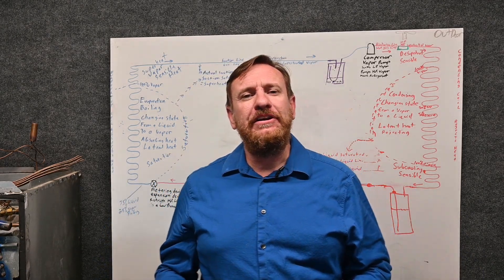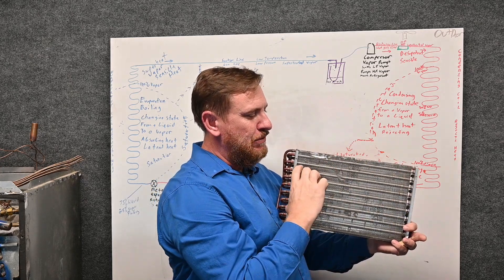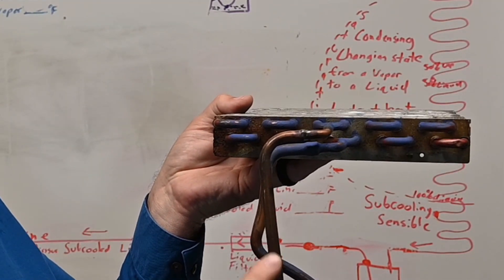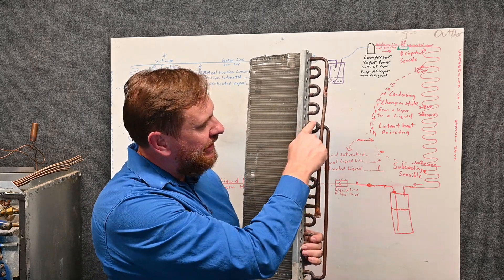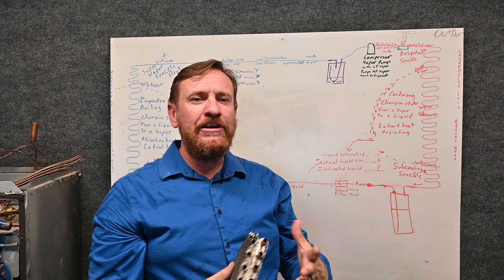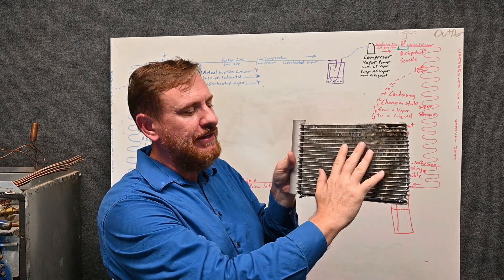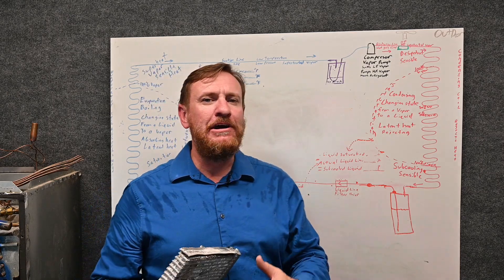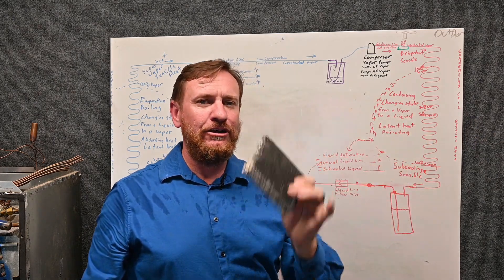HVAC 078 Air Cooled condensing coils, micro channel, tube and fin, spine fin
condensing coil cleaning HVAC school